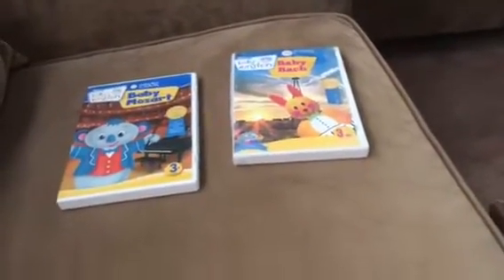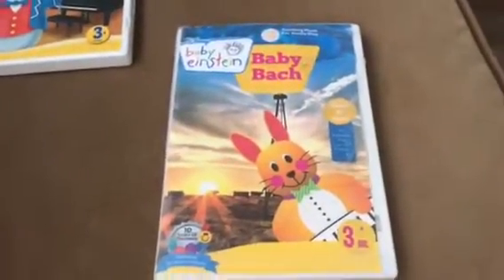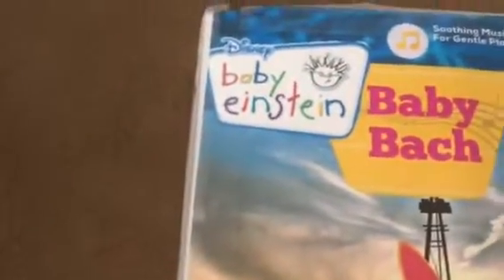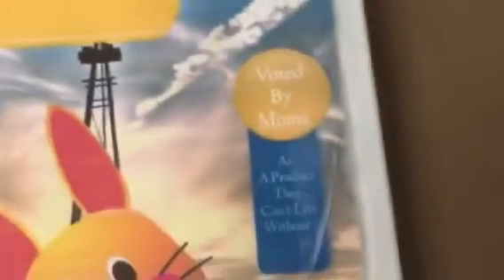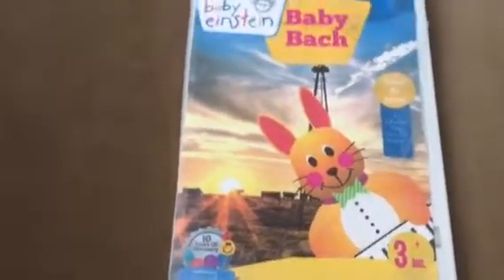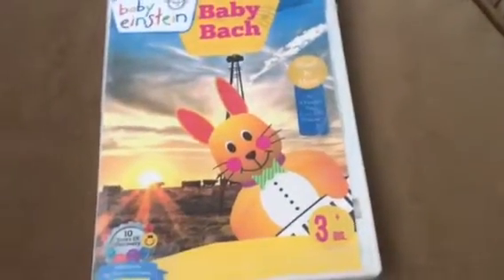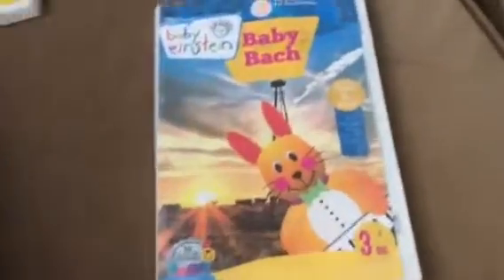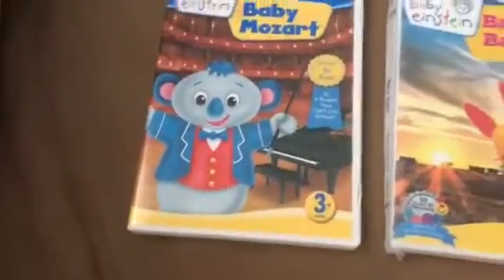My Design of my Baby Bach 2008 DVD!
This is the first time you guys will hear my voice, and will review his fan-made dvd. Enjoy!